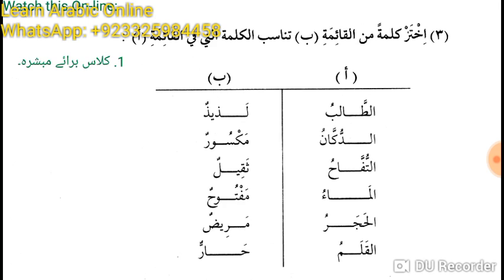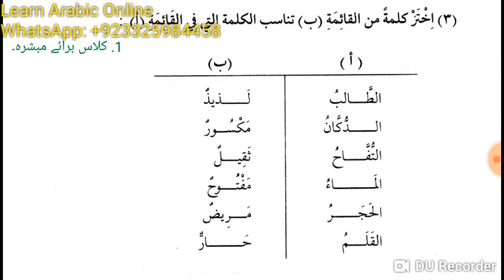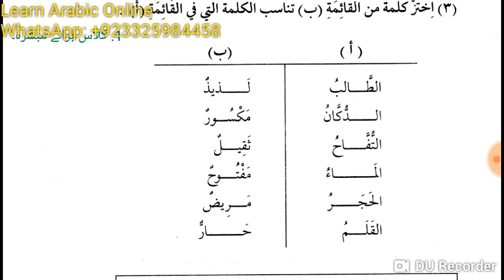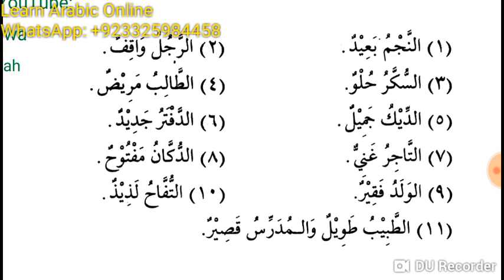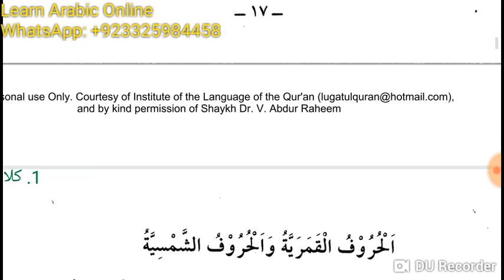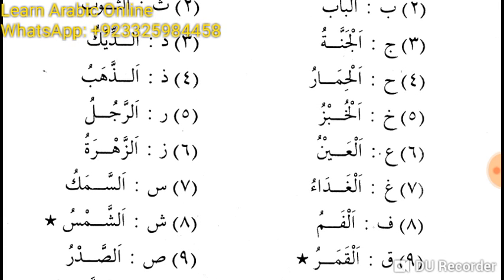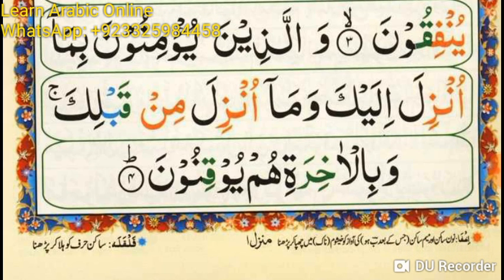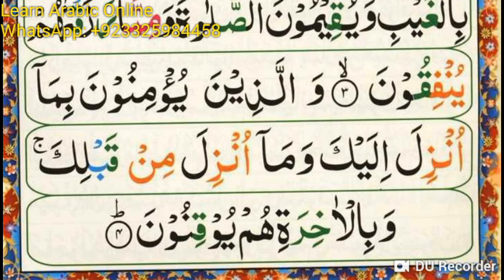Lecture 11 of Online Arabic Course for Abdul Aleem from Duroosul Luhatil Arabiyyah Lesson 3 & Quran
Lesson 3 of Duroosul Luhatil Arabiyyah Book 1 & Verse 4 and 5 of Surah Fatiha from Holy Quran